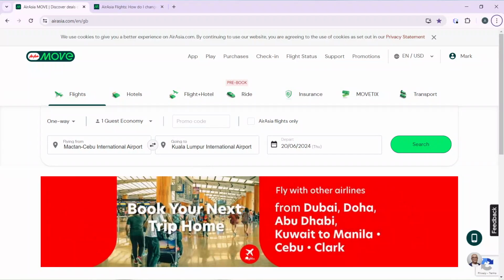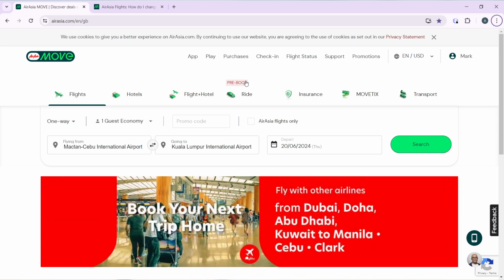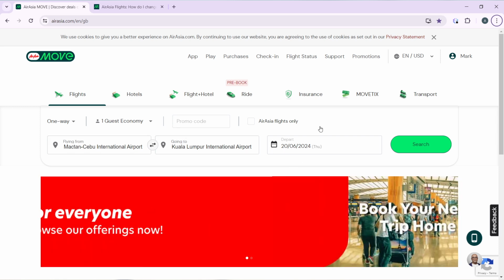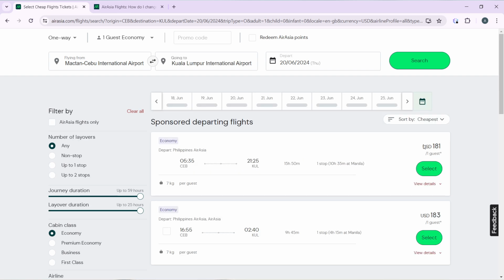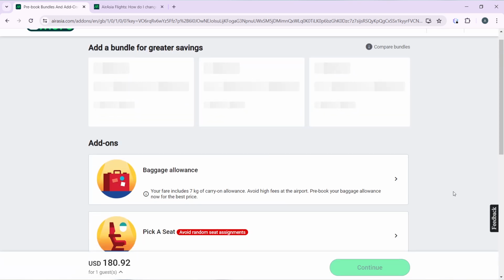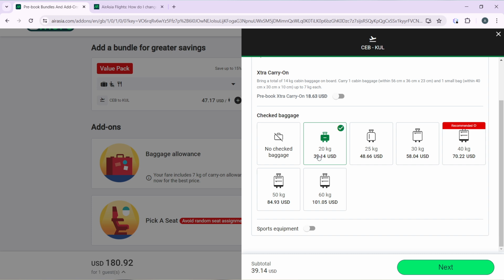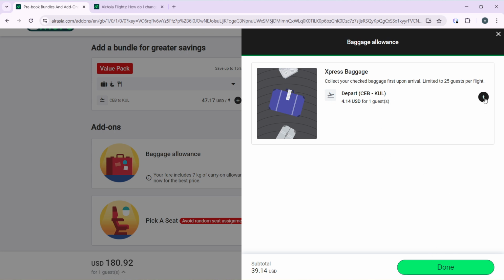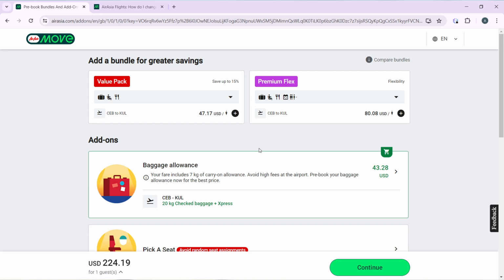How To Add Baggage on Airasia (Quick Tutorial)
In this video I will show you How To Add Baggage on Airasia. It would be good if you watch the video until the end so that you don't miss important steps.